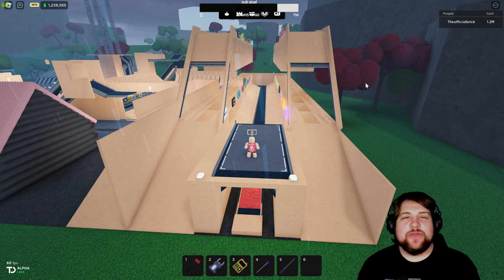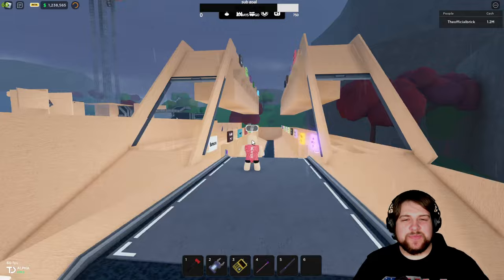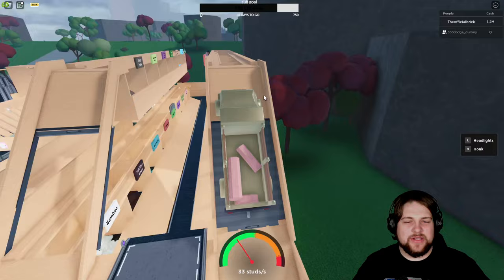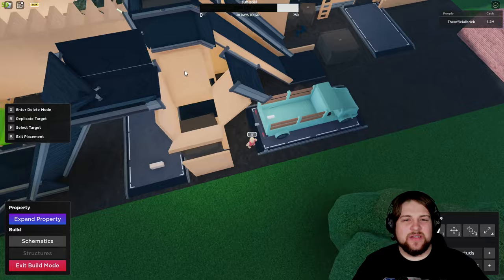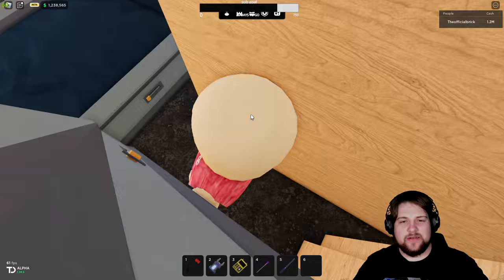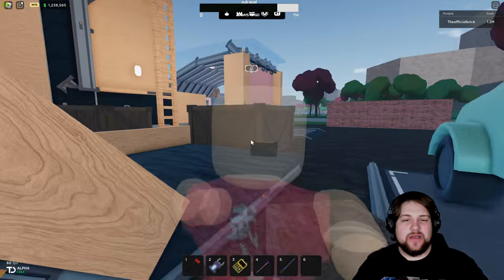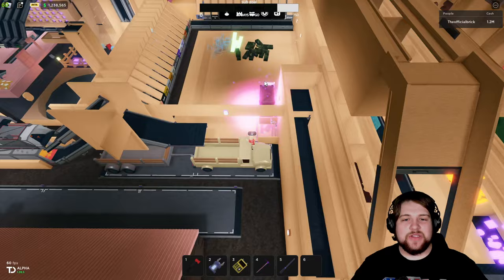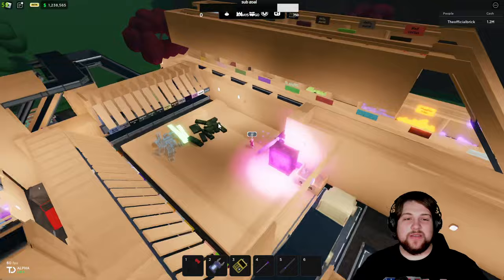Oaklands best Storage Technique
GAME DEVS YOUTUBES

oakland roblox all the way baby!